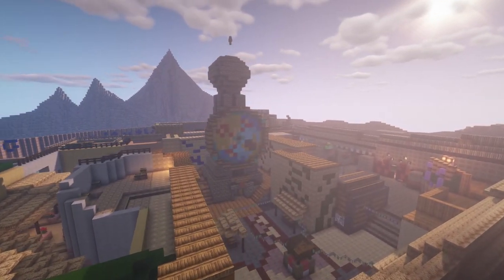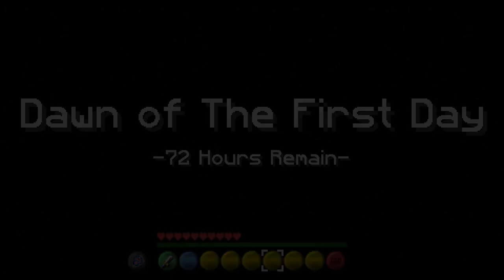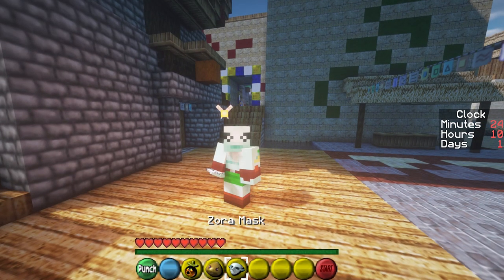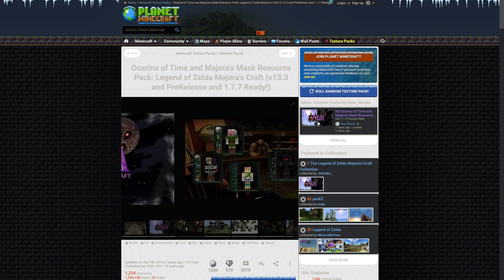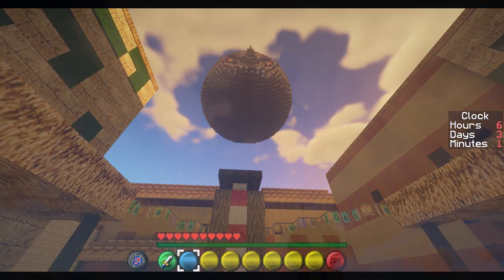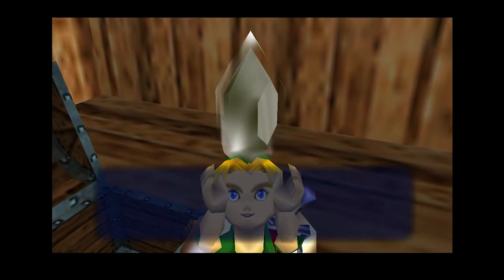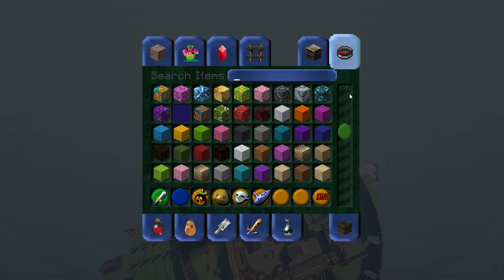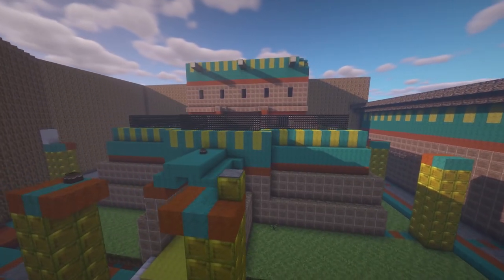Making Zelda: Majora's Mask playable in MINECRAFT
Terminacraft is a project about making the entirety of The Legend of Zelda: Majora's Mask playable in Minecraft. This series will document the progression of this ambitious project over time.

TIMESTAMPS:
00:00 Intro
01:07 Trailer
02:35 The Project
04:12 Features
08:34 Credits

CREDITS:
SOFTWARE:

SPECIAL THANKS:
Fabian's Hideout:

Zuerich3
ConiZH
BH211
Dacin21